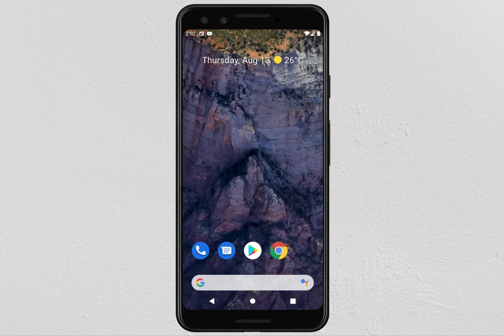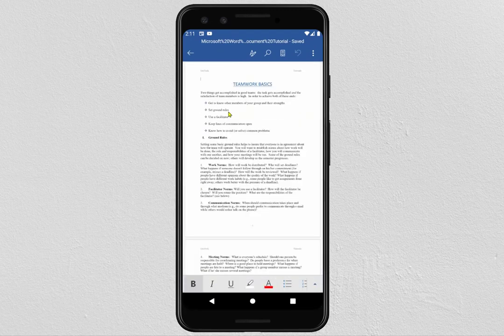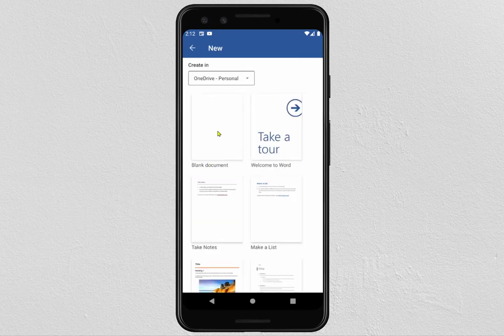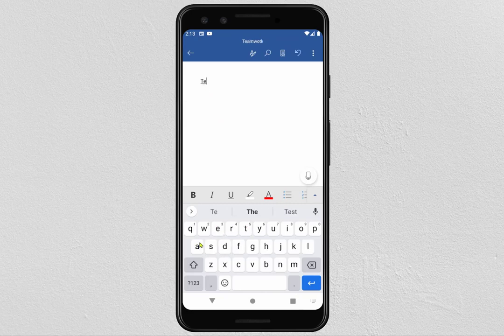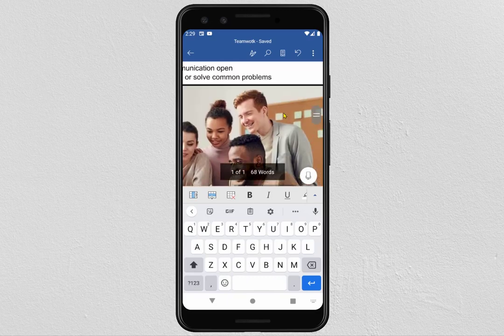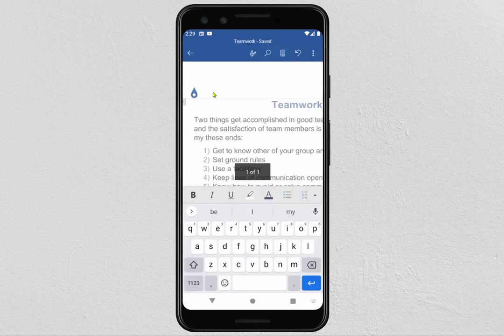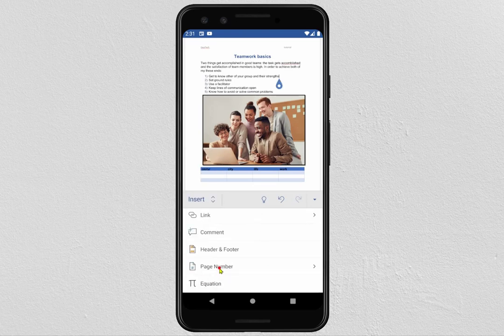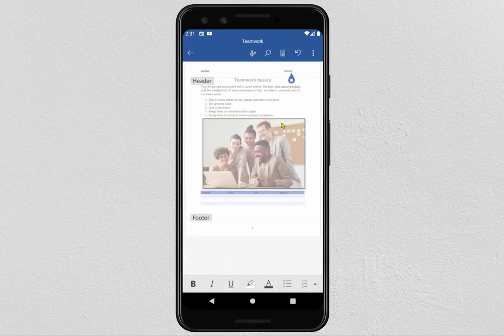Word In Android Phone | How To Use Microsoft Word Document in Mobile Phone | MS word App in Android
hello, in this lecture w'll see how  to use Microsoft word document app on android, so we will learn how to add text and modify it
how to add pictures and tables
how to add header and footer
how to insert pages numbers in word app.